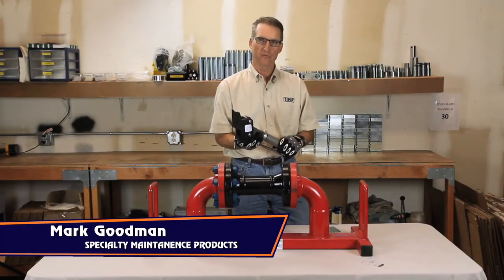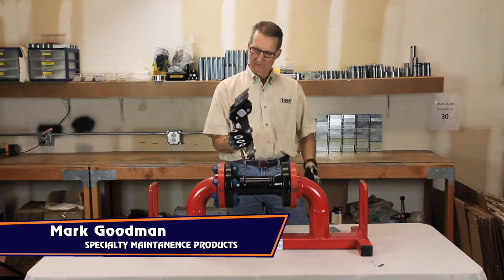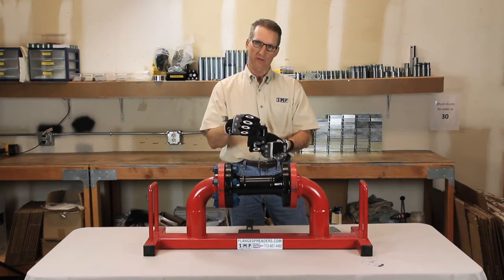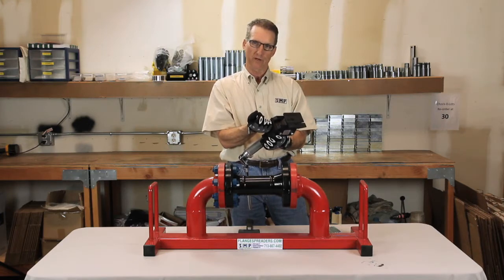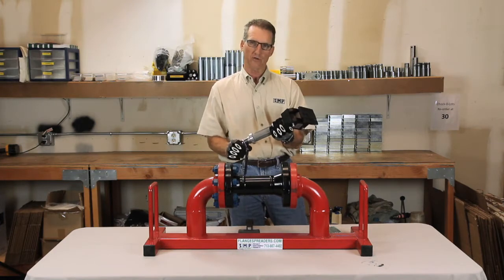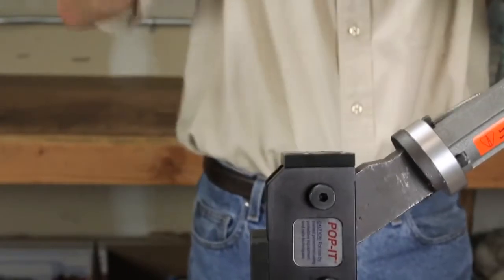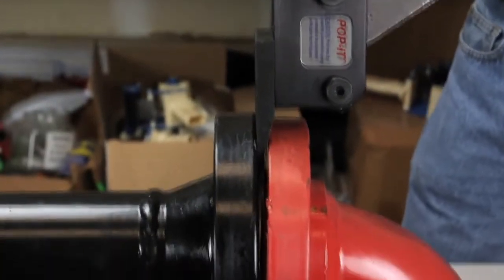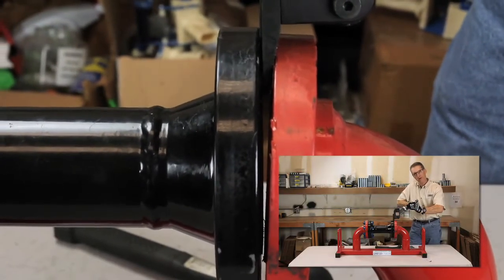SMP 95-525 Pop-It Tool Demonstration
*** Tool Description ***

The Pop-It tool flange spreader is used for both flange spreading and equipment lifting. Simply put, it’s the most versatile tool on the market for these applications.
The Pop-It flange spreader takes the place of a hammer and wedge and can spread or lift 10,000 pounds up to 5.5 inches with 120 pounds of force at the ratchet handle. It’s lightweight, compact, and portable and holds its spread without drifting. The Pop-it Tool flange spreader can be used in a multitude of industry applications such as gasket replacement, blinding, drive shimming, and valve service.
The Pop-It Tool also works well when lifting equipment for alignment work, removing gears or impellers from shafts.
The Pop-It Tool is also sold in a kit, including (2) P95-525 Pop-It Tools, (2) SMP Safety Chocks, and a hardened carrying case with custom foam inserts.
The Pop-it Tool replaces wedges and pry bars to protect your workers.

Check out this tool and more on our websites!